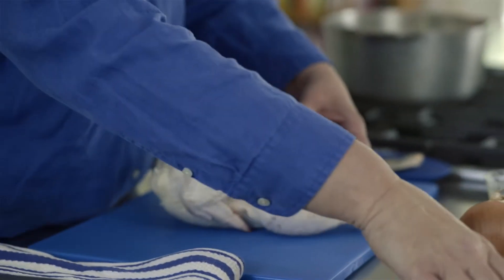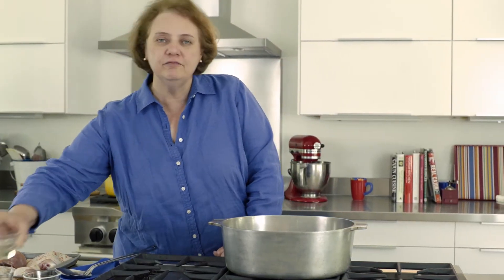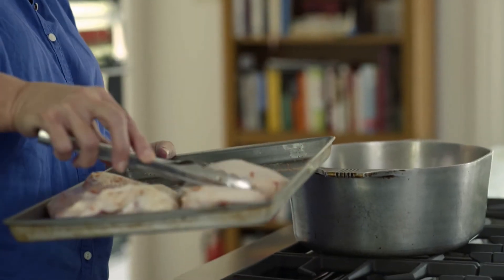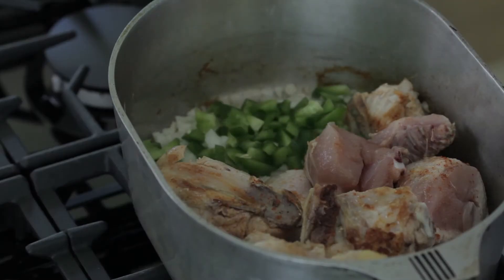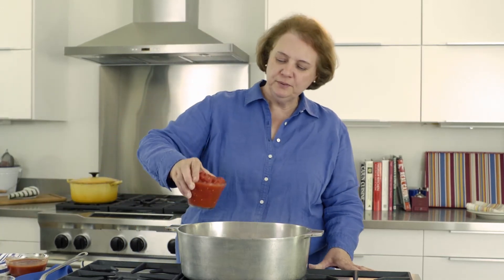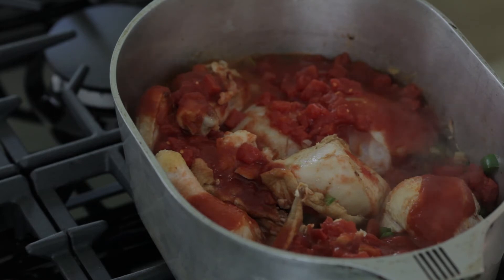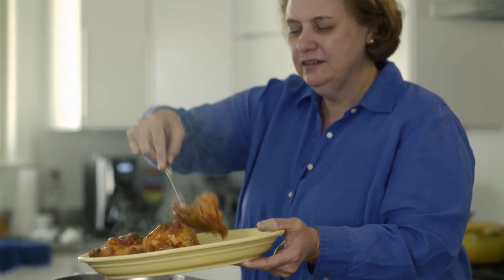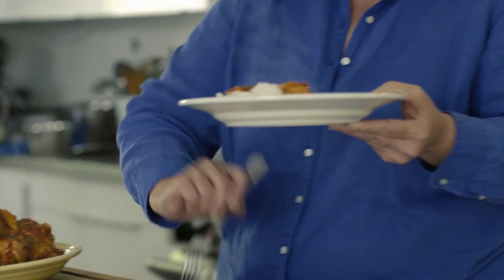Smothered Chicken with Tomato Gravy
This simple recipe is perfect when time is not on your side. These easy to follow steps will have you cooking up a meal your family and friends will surely never forget.